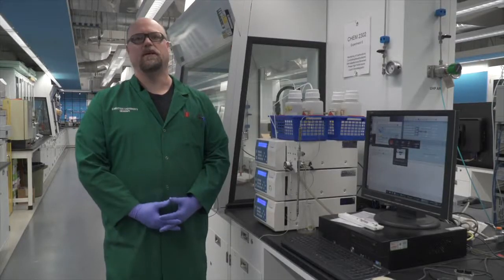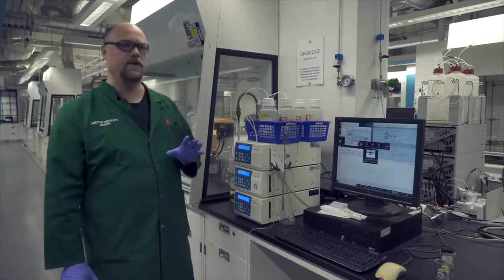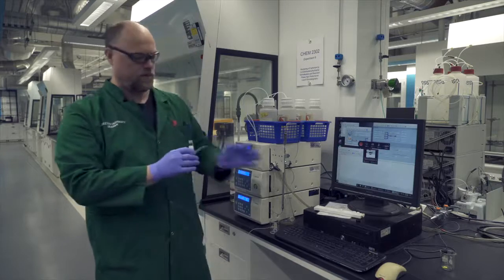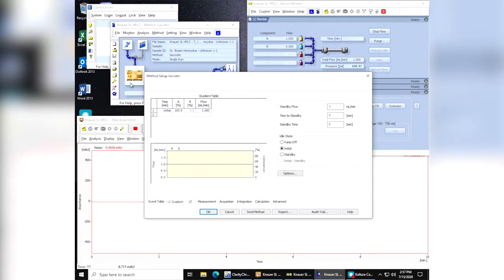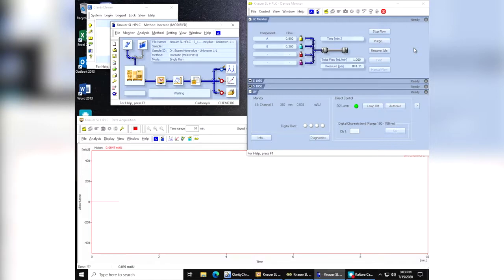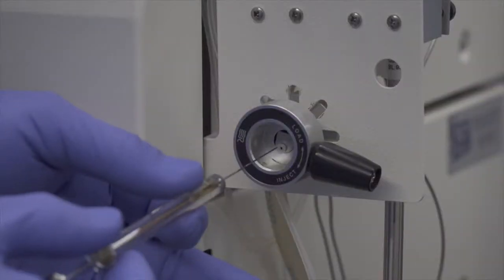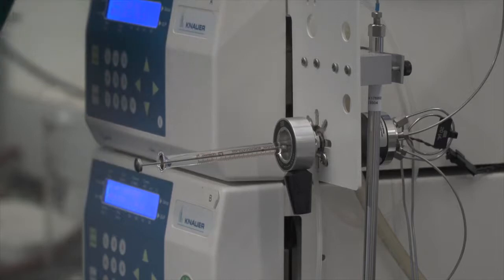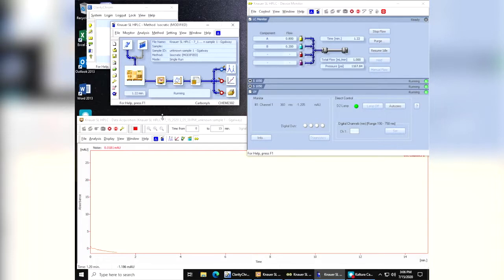High Performance Liquid Chromatography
Introduction to the HPLC instrument used in CHEM 2302 and CHEM 2303 Analytical Chemistry in the Chemistry Department at Carleton University.